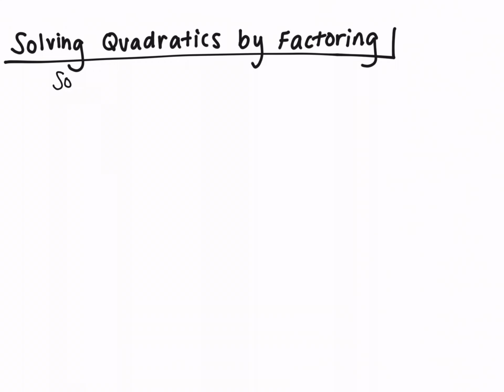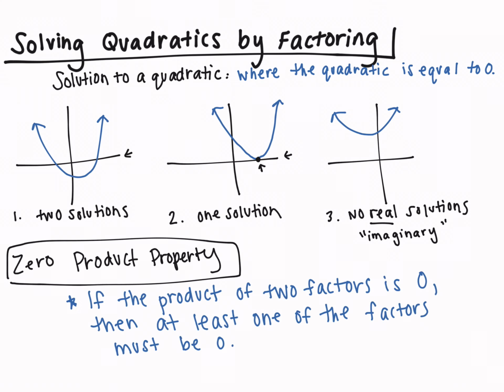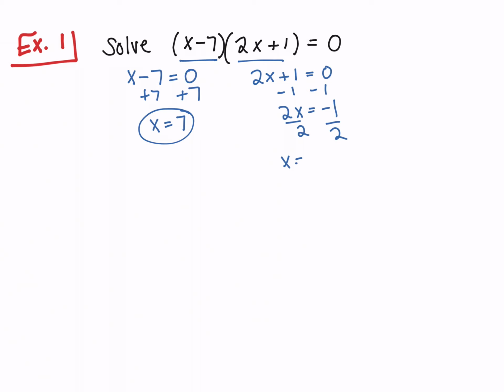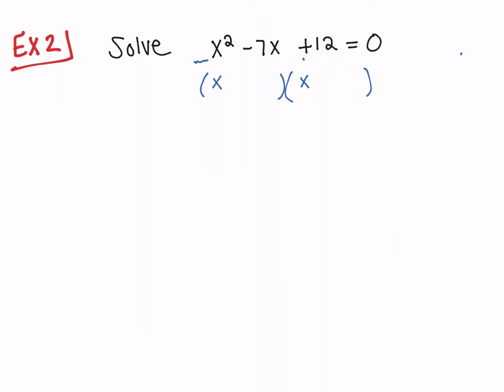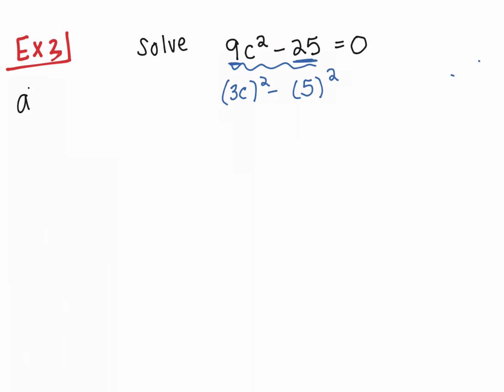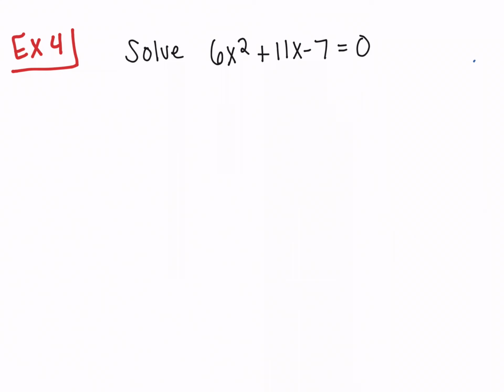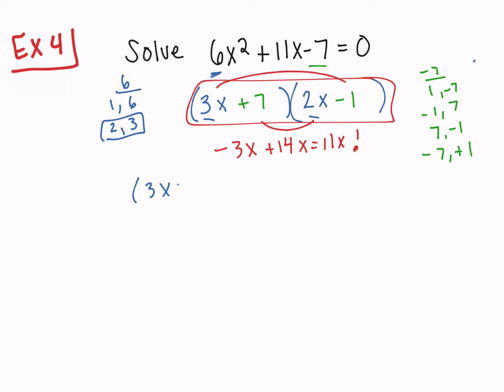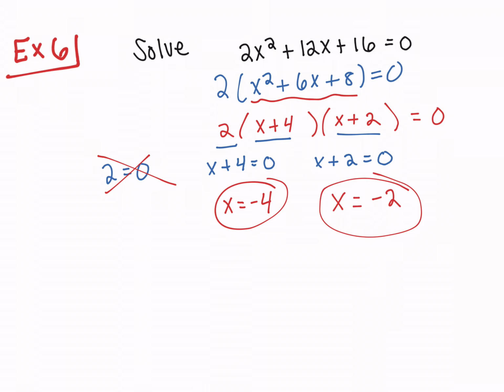Solving Quadratics by Factoring